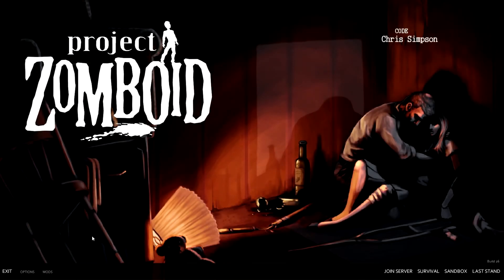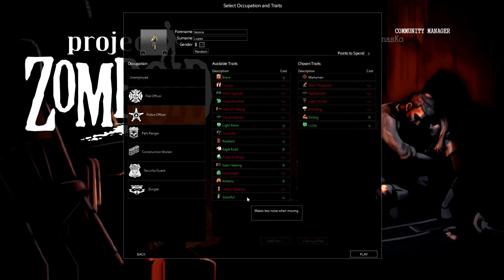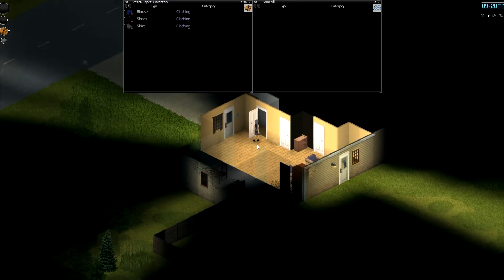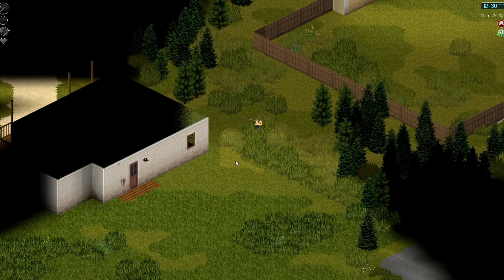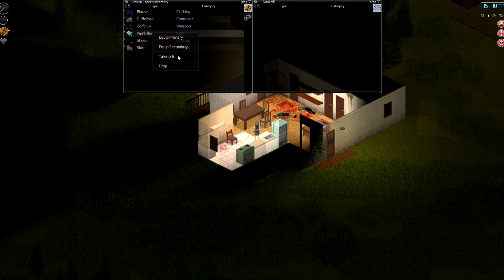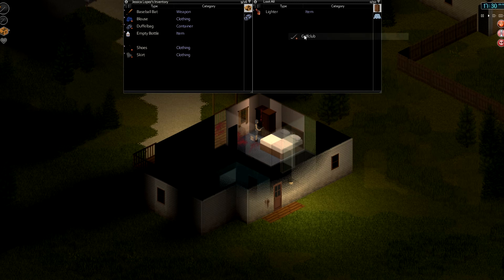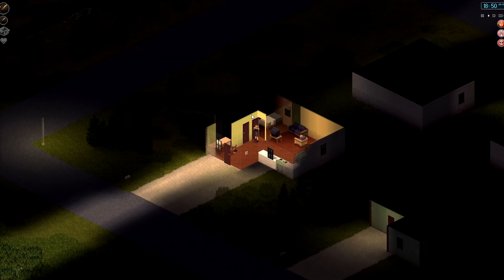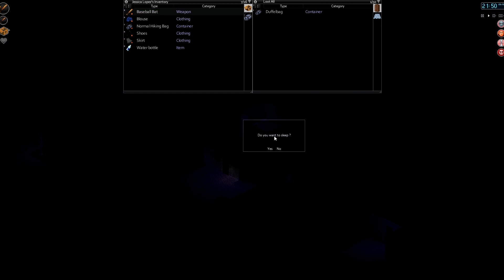Project Zomboid - Season 2 - Day 1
As Destiny's Child once said: "It ain't really him, it's stress from his job". But more to the point: "I'm a survivor", and surviving is exactly what I intend to do in this zombie filled town.

=PP%2dDonationsBF%3abtn_donateCC_LG%2egif%3aNonHosted

Project Zomboid is copyrighted property of The Indie Stone.